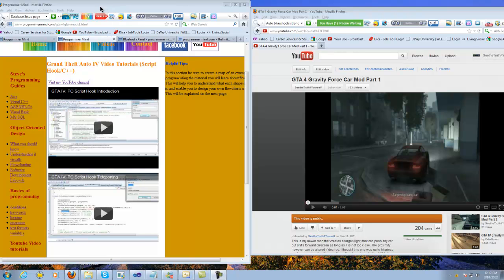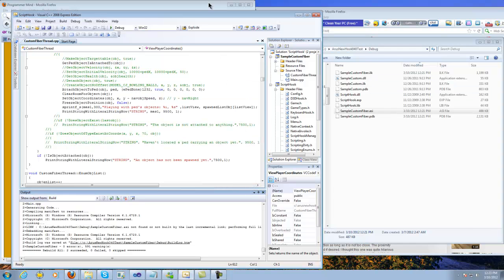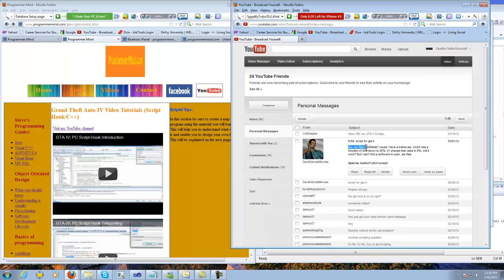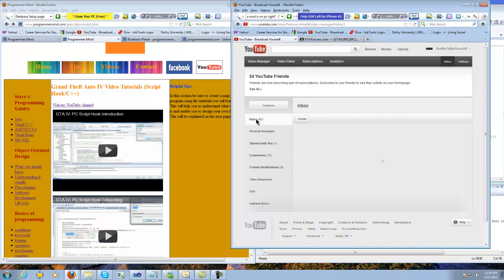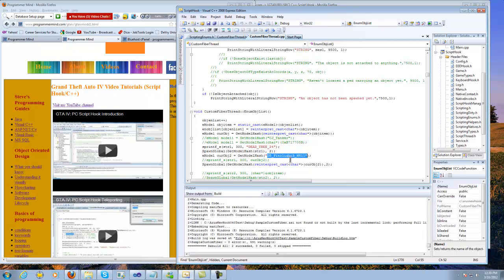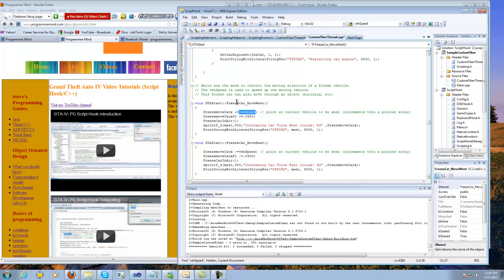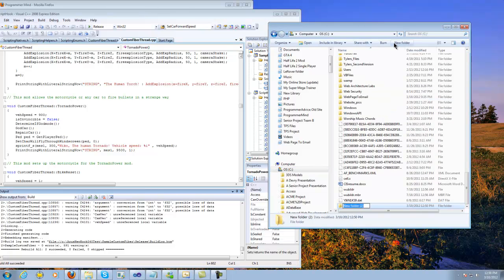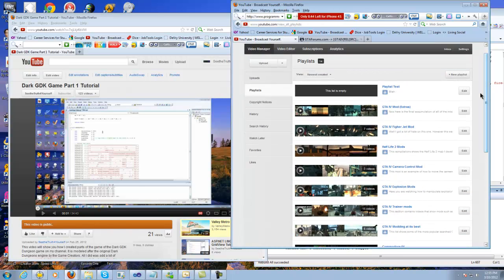GTA IV Modding Tips and Download for new Trainer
Download the new trainer at my website. This tutorial also provides a few examples on how to use the object enumerationsexplosions, how explosions work, moving the camera, etc. It also demonstrates how to install the asi file to use with the Script Hook too.

For those who are curious about how to use various features of Visual C++ I have also included a few parts on how to compile in Debug and Release to use the trainer in the game.

At the conclusion I added a section to show you how to add a playlist to Youtube. This is great for organizing your video library.

NOTE: It just occurred to me that I explained how to install the Script Hook, but used the wrong file in the video example. So here is how to do it.

You can still follow the video to locate the folder where all the GTA IV files are stored at, which is at on the PC:

c:\Program Files (x86)/Rockstar/Grand Theft Auto IV

Another word of mention is I did not create the Script Hook. In the video I realized my error in calling "my Script Hook". What I am referring to is the trainer I created called My Super Mega Trainer. The Script Hook was developed by a man under the name of Aru (gtaforums.com). That's about all I know about him. I do have a section in the video showing their website and how to download the Script Hook.

The file that you will want to be sure to install here is called Scripthook.dll. That is the Script hook that comes included with the files for the download. Again the website is: